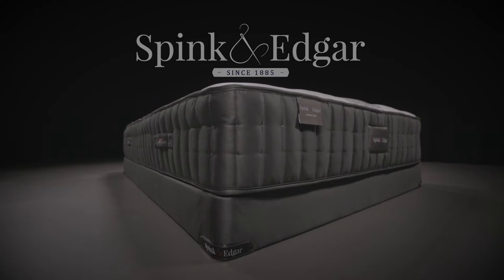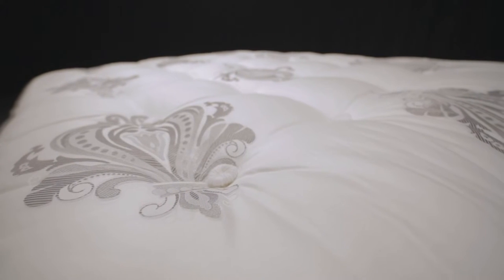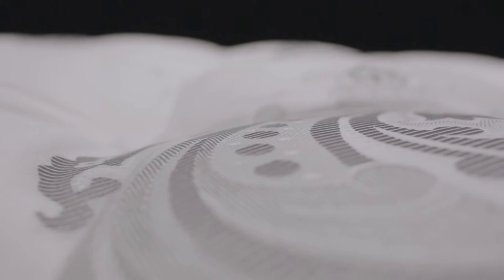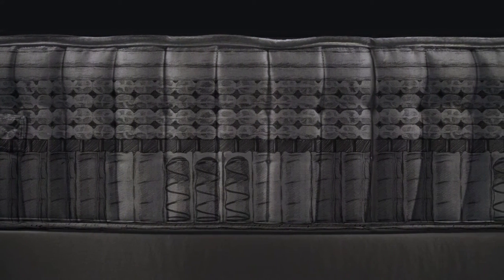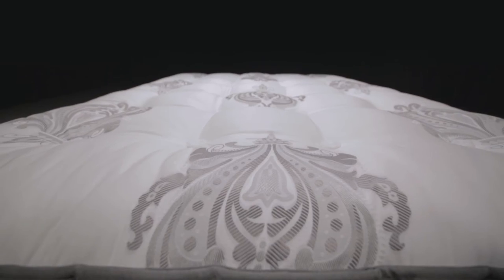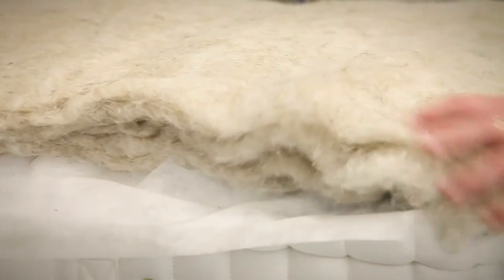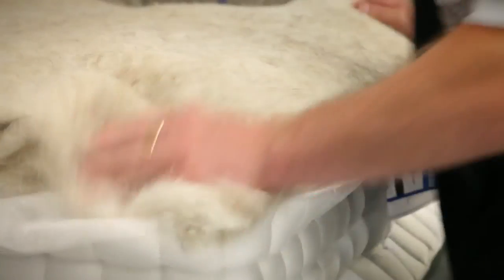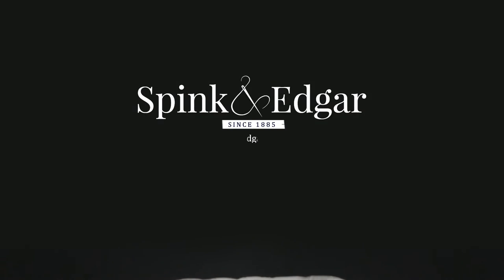Angora 9000 - Spink & Edgar USA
A king among kings, the angora 9000 is the very best of everything Spink & Edgar stands for. 9,000 individually wrapped coils blanketed with extra thick wool and linen comfort layers.